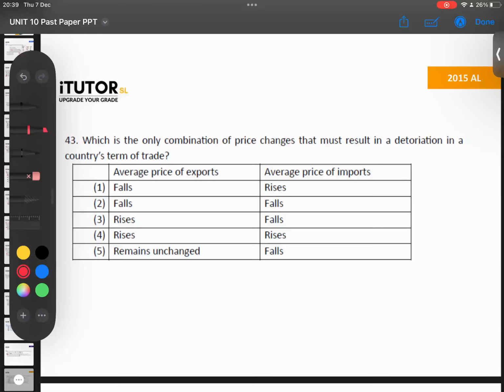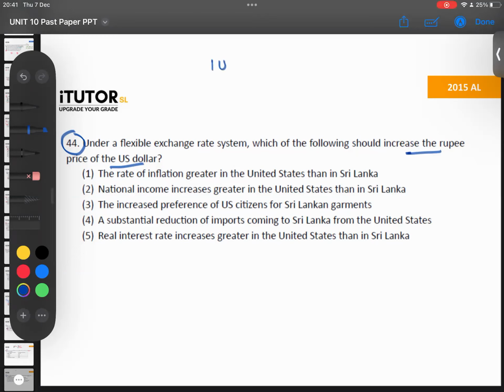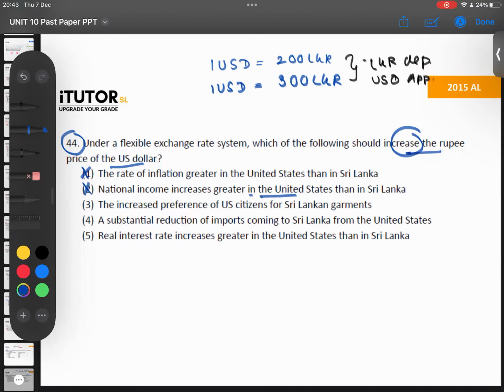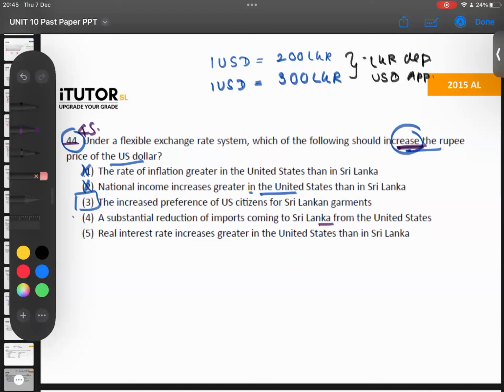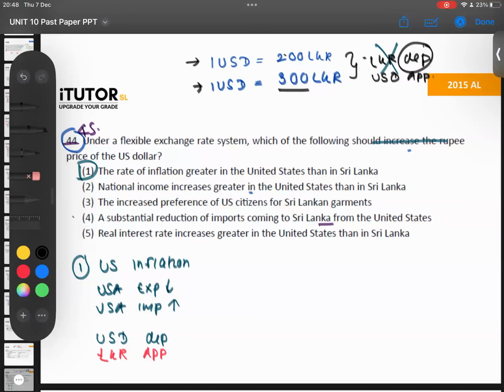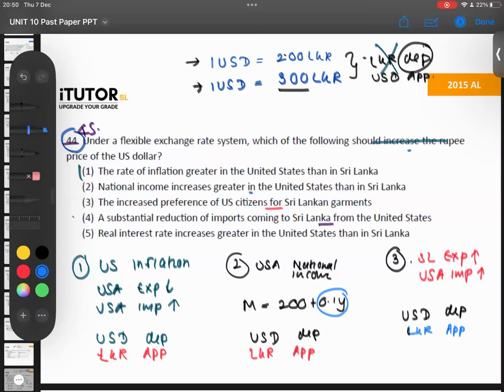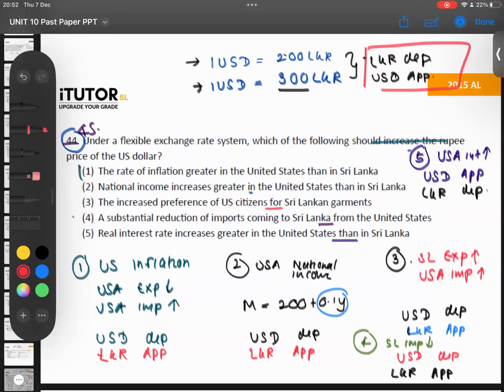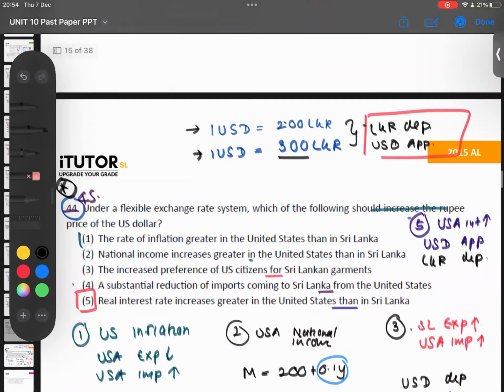Unit 10 - Foreign Finance - 2015 AL - Paper 01 Q43-44